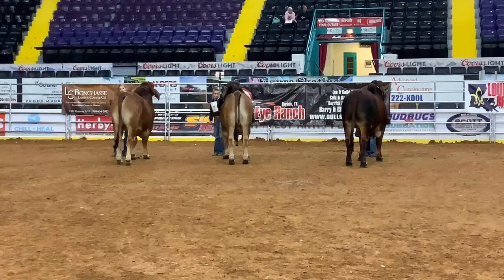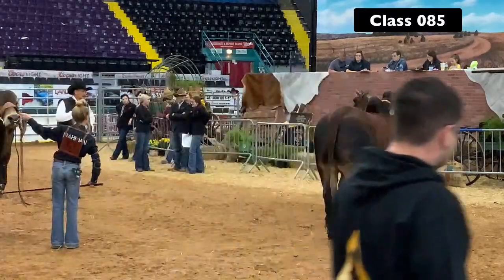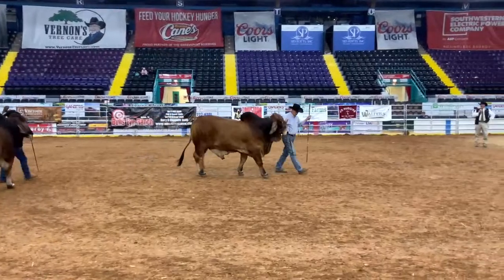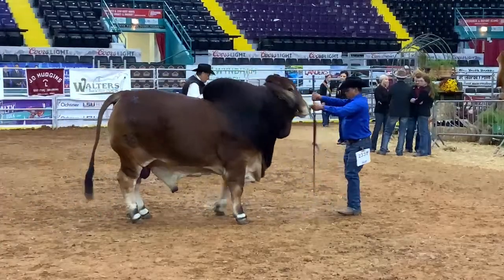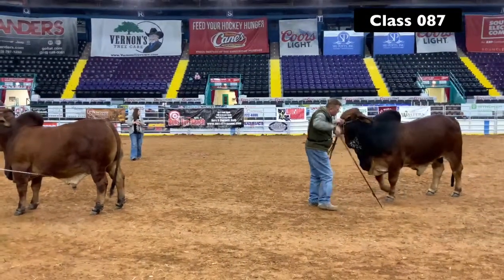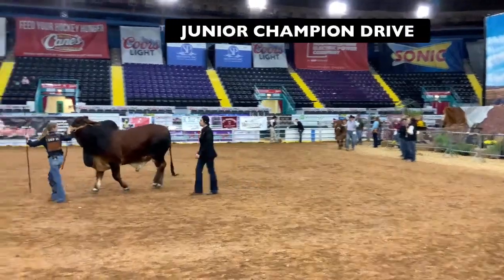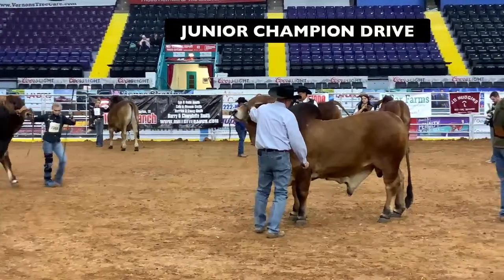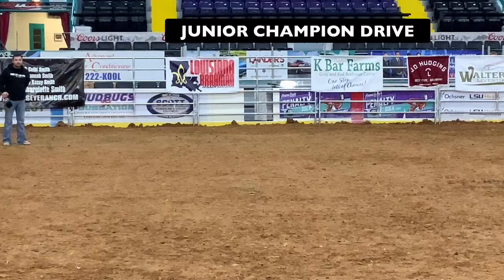2020 ABBA National Brahman Show – Red Bull Junior Classes & Division Drive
Or better yet, order the show day video and watch whenever you want for only $30!